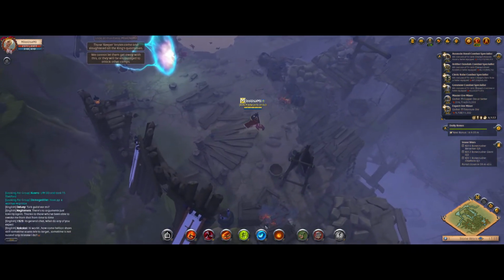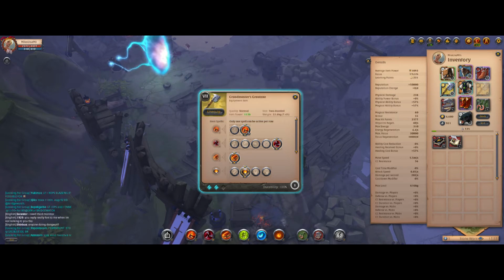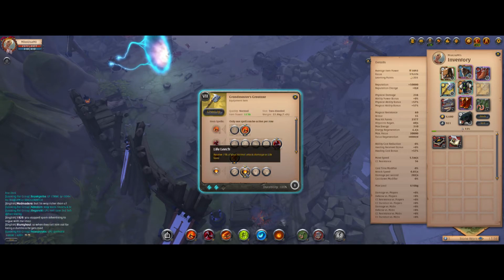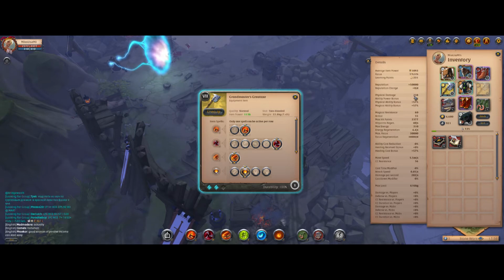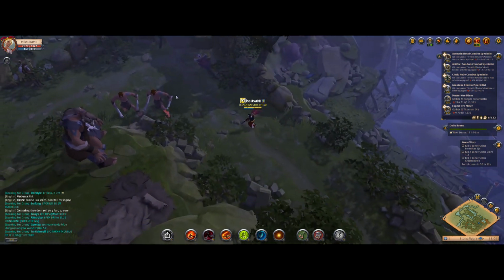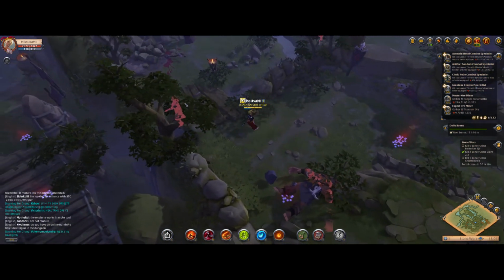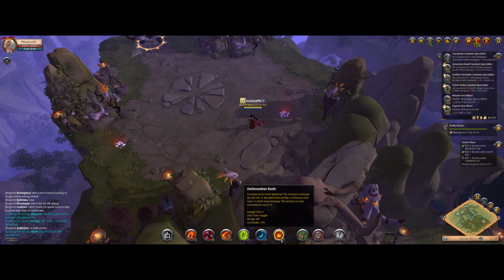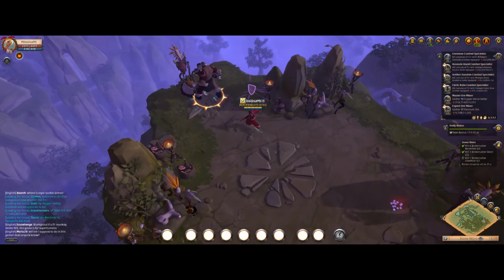Great Axe Gear Expedition Test